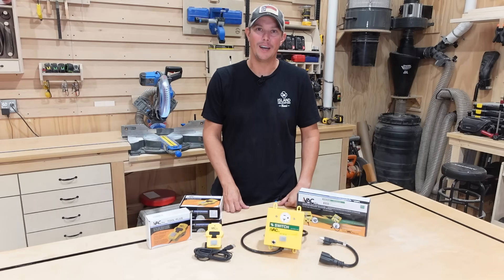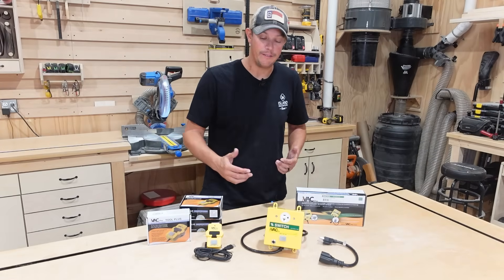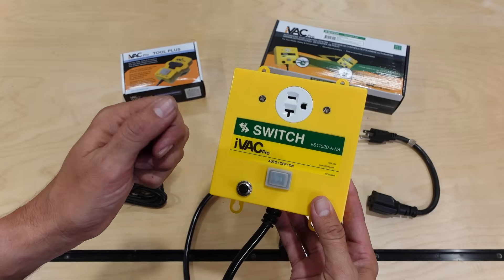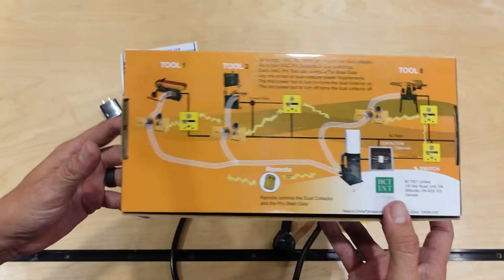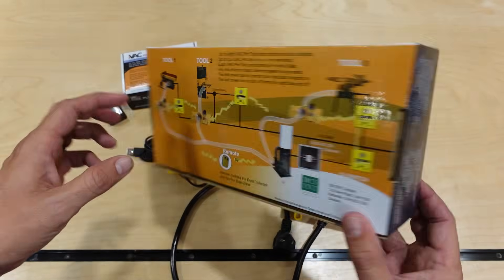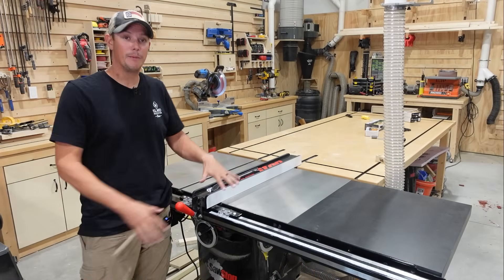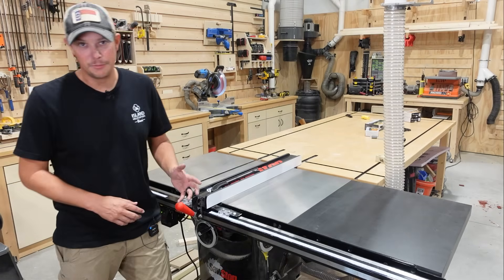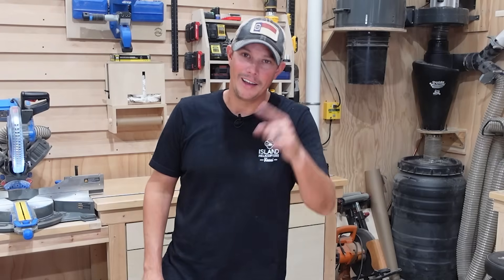Automate Your Dust Collection System / iVAC Pro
Full review, install, and demonstration of the iVAC automated dust control system

iVAC Pro Switch (115v)
iVAC Pro Tool Plus
iVAC Pro Remote
iVac Pro Blast Gate
Basic Tool On/Off Switch
OTHER TOOLS:
SawStop Table Saw
Miter Saw

0:00 - Into / Overview
3:23 - Components
7:35 - Programming
9:39 - Install
12:49 - Testing / Demonstration
14:23 - Final Thoughts